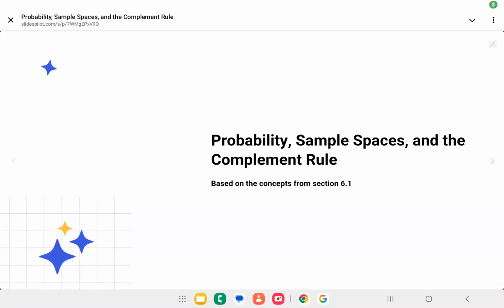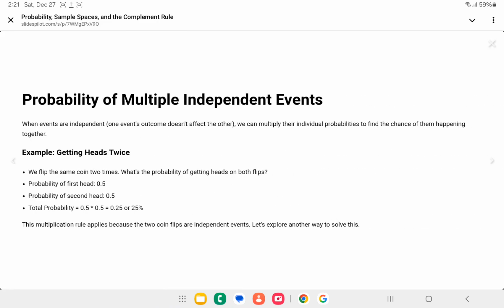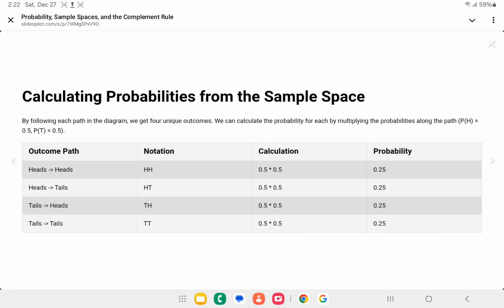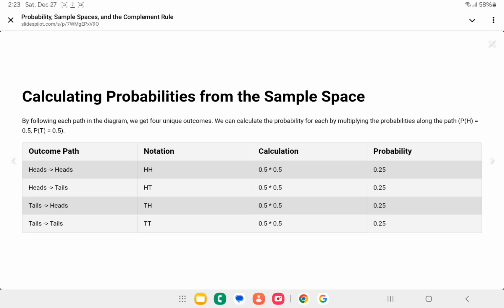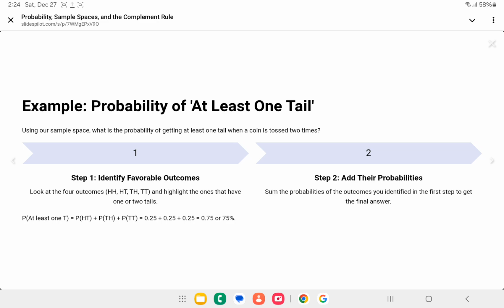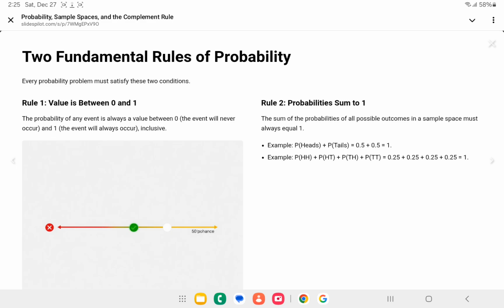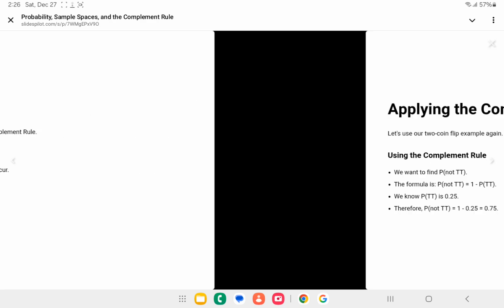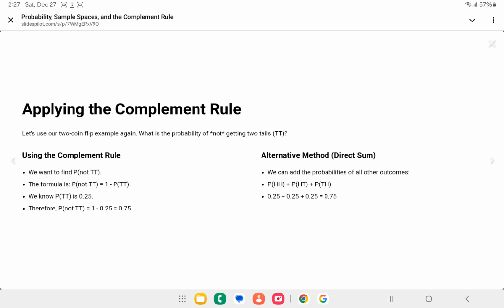2.Basic of probability